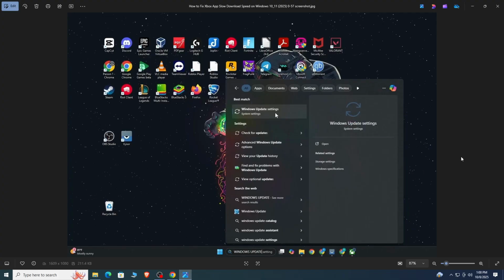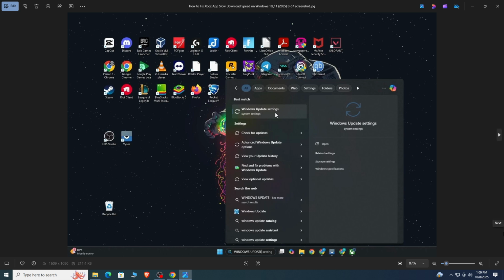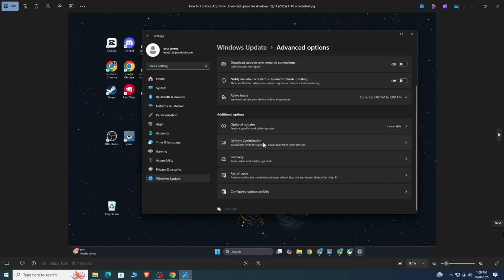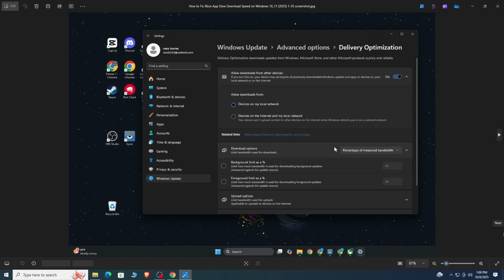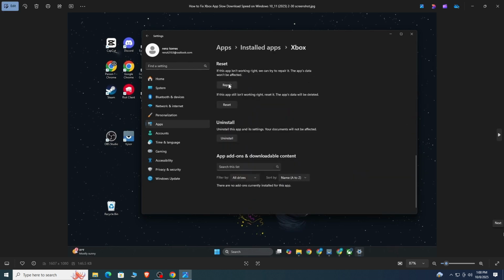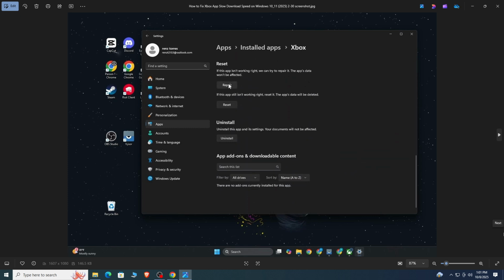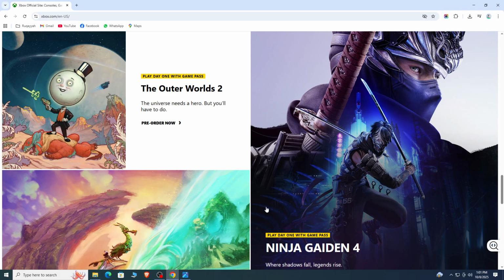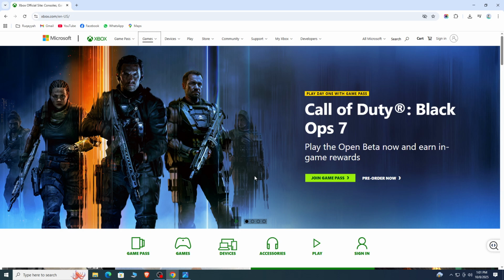How to Fix Xbox App Slow Download Speed on Windows 10/11 (UPDATED GUIDE) 2025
- - - How to fix Xbox app slow download speed on Windows 10/11 with quick and effective solutions. This guide covers network tweaks, cache fixes, and system settings to boost your download speed. Get your games faster without waiting for hours.